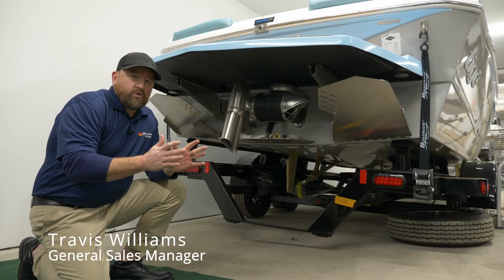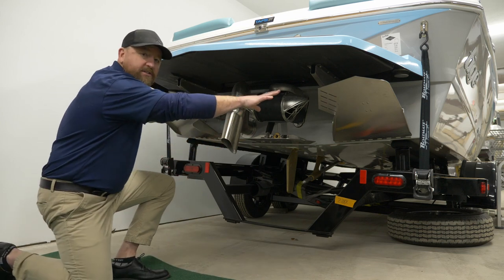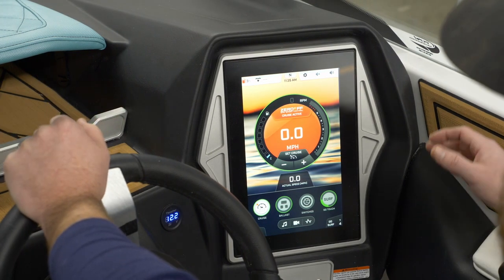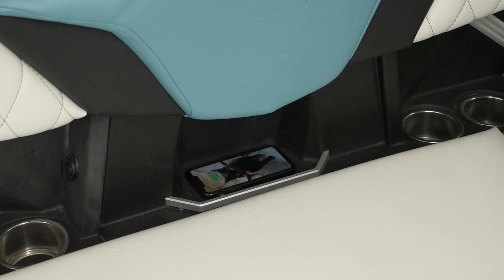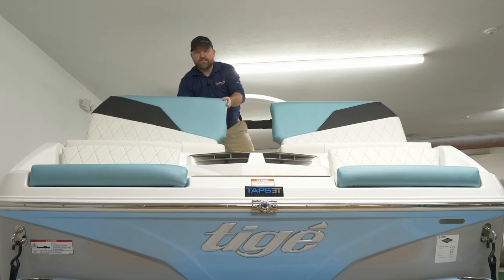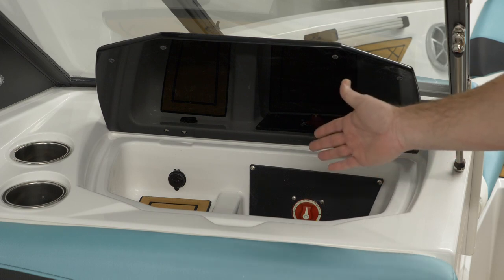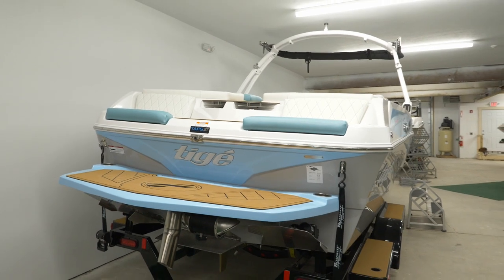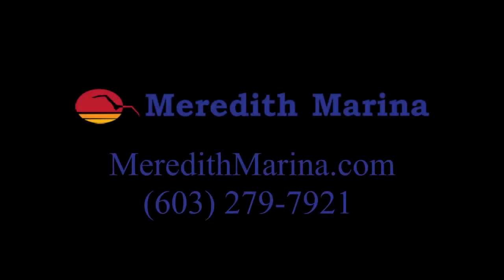2022 Tige Z3 23' walkthrough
for more information.